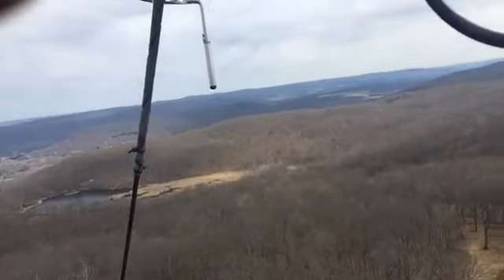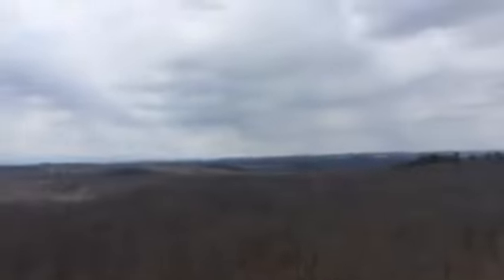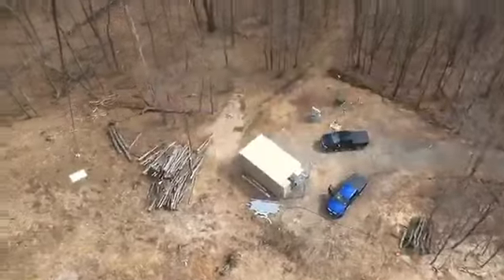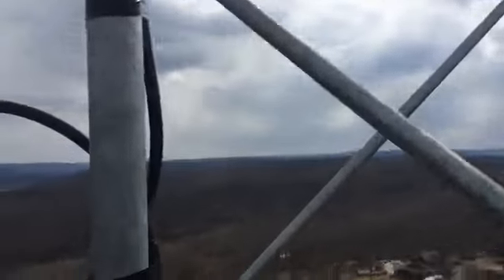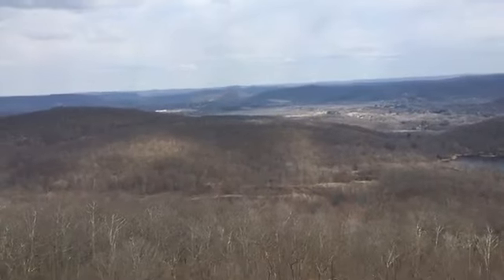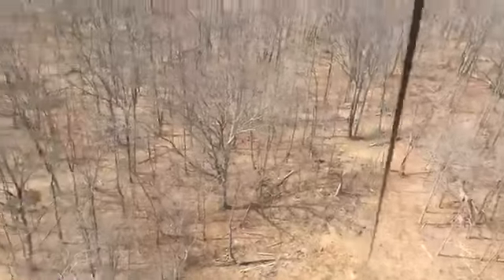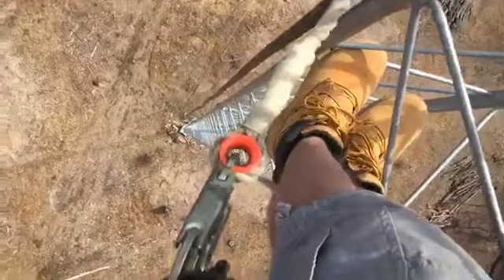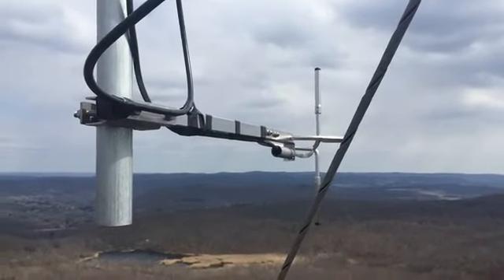View at 140'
FM antenna Install